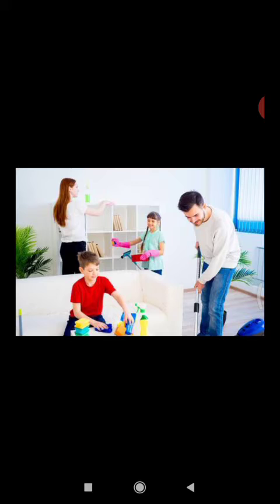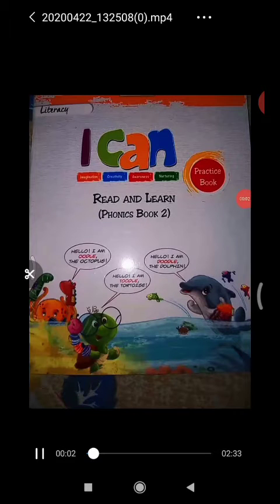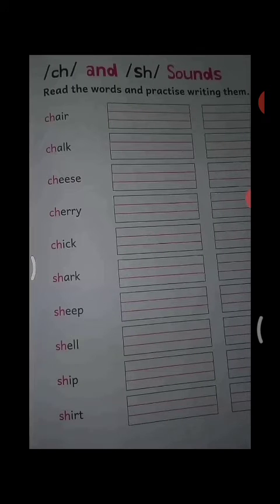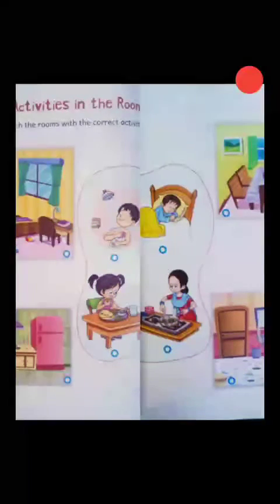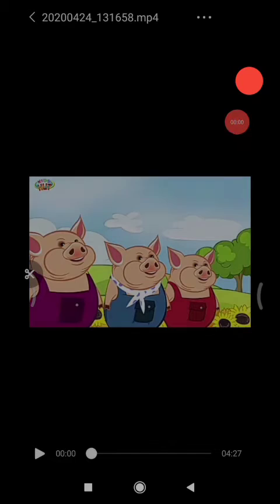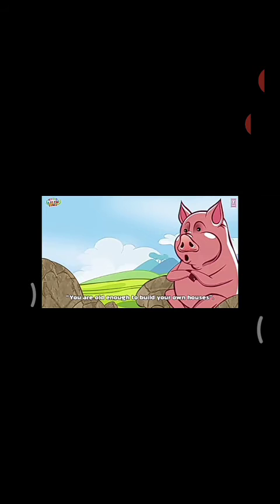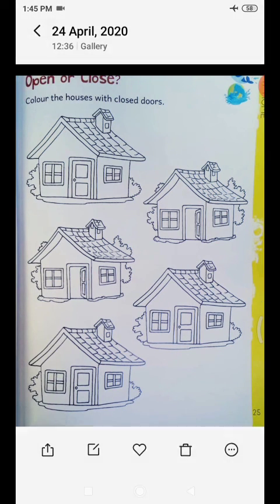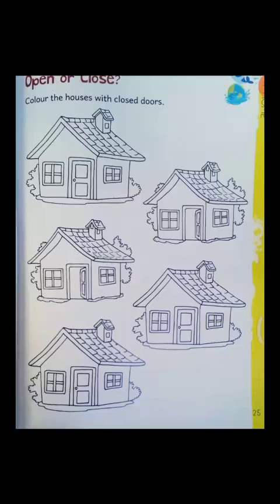UKG BOOK: 2 THEME 4: MY HOME DAY : 10 (V40)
CLASS : UKG
BOOK : 2
THEME 4: MY HOME  DAY : 10 (V40)